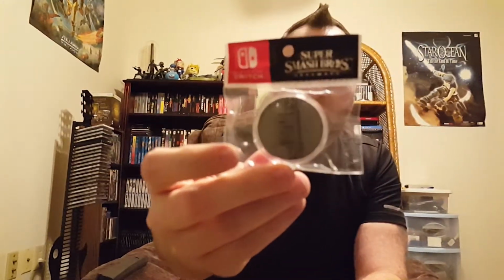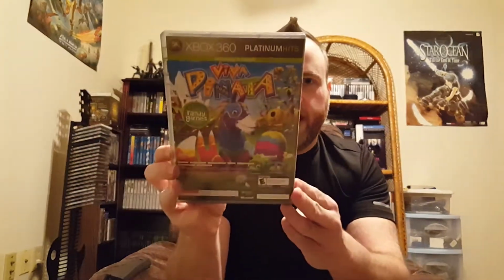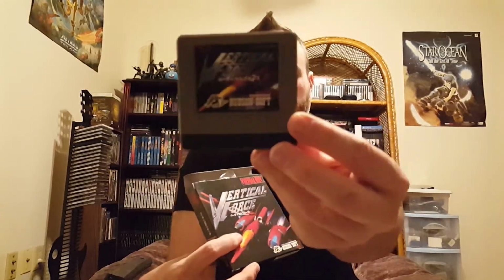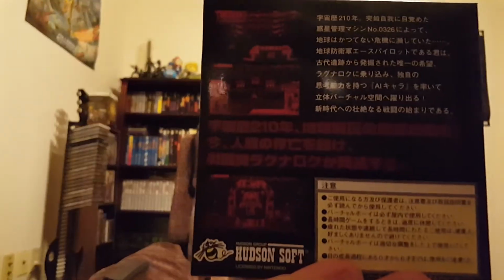Krist's Game Pickups - December 2018 Update